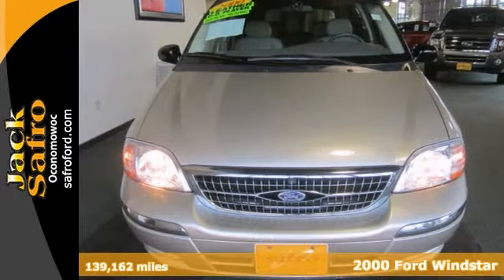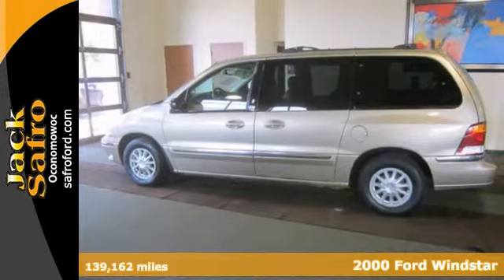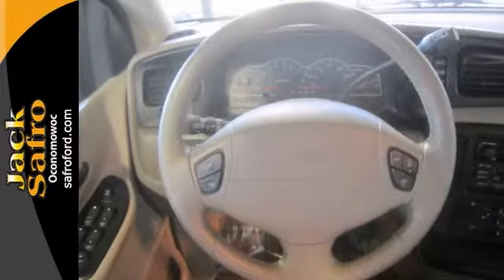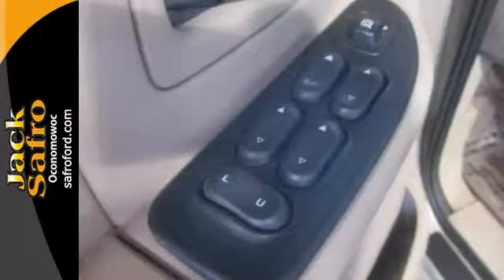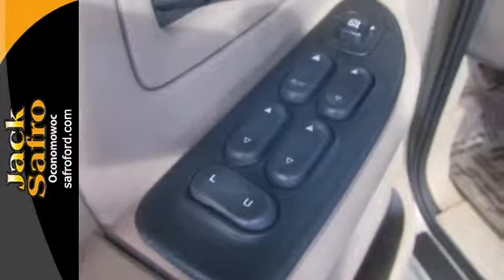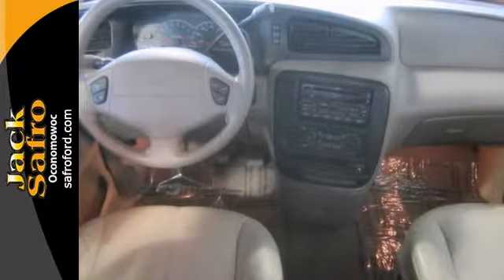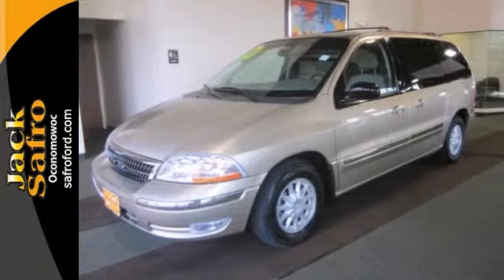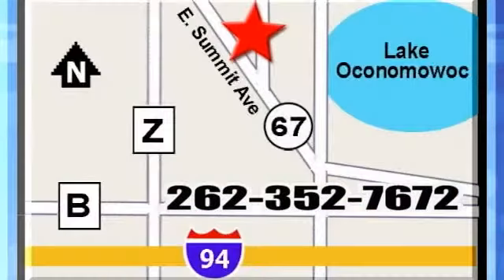2000 Ford Windstar Madison WI Waukesha, WI #1374422 - SOLD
Year: 2000
Make: Ford
Model: Windstar
Trim: SE
Engine: 3.8l V-6 Sequential-Port F.I.
Transmission: FWD Automatic
Color: Gold
Interior: Medium Parchment
Mileage: 139162
Stock #: 1374422
Be an informed buyer when making this purchase, it includes a CarFax Title History report. Buy with confidence - local trade in. Rest assured with this purchase. It has been given the seal of approval by our Service Department.

Address:
1000 E Summit Ave